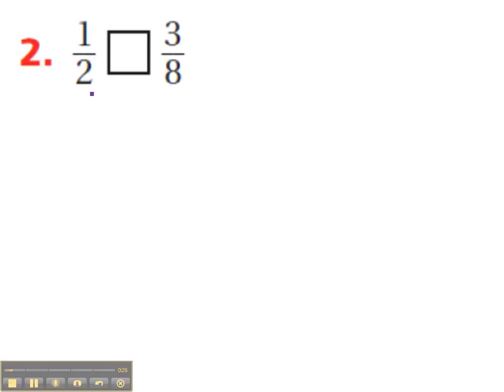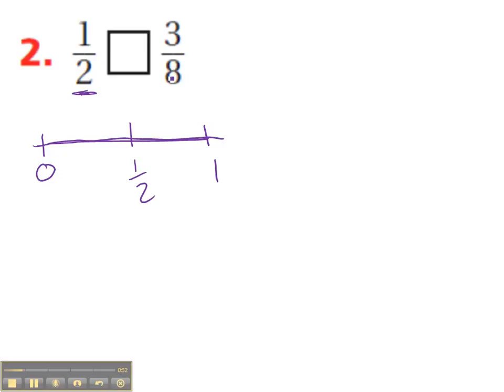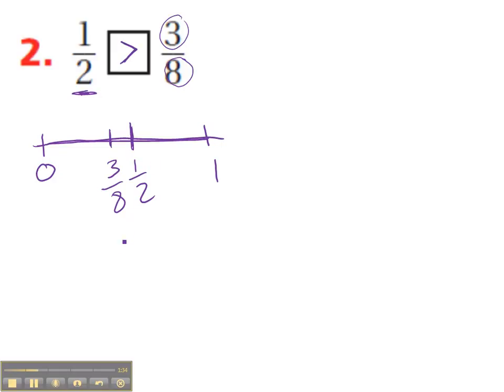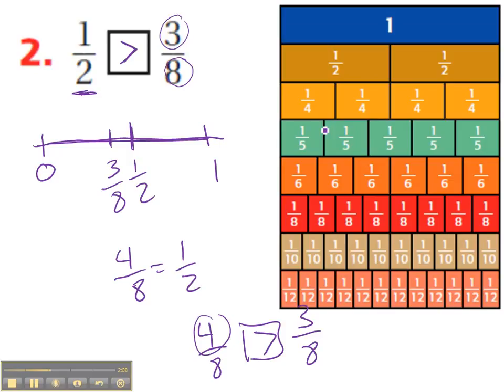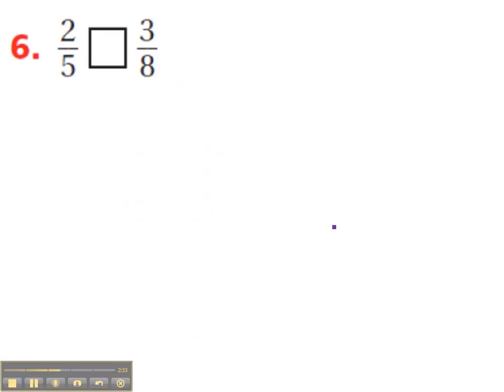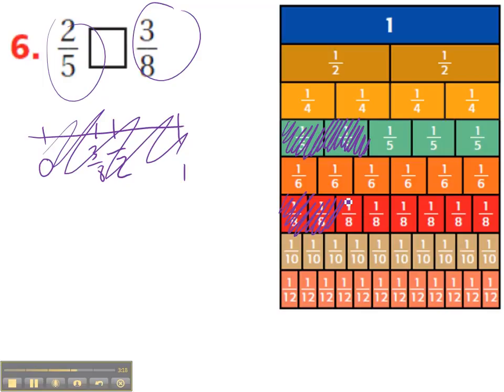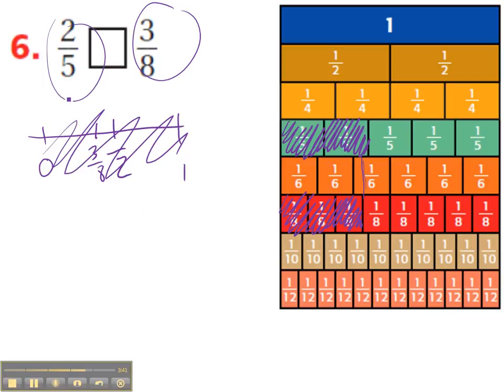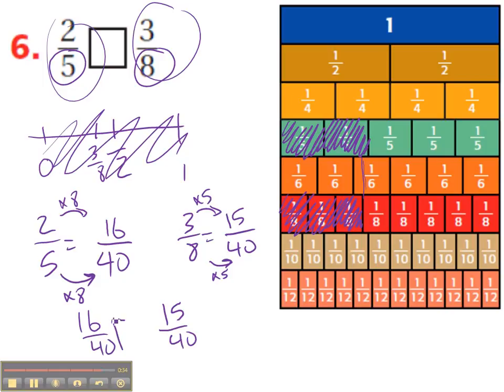hwhelp_082511_OL.mp4